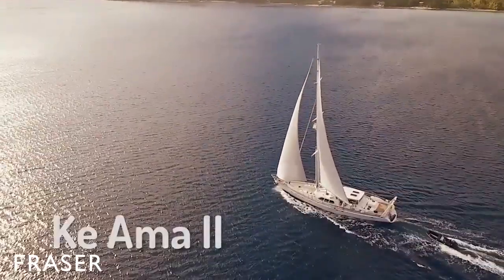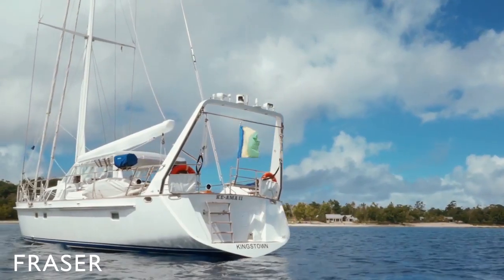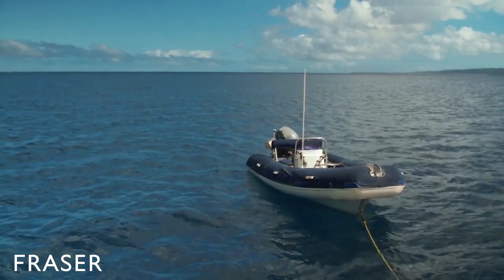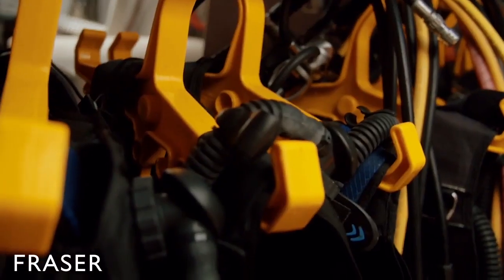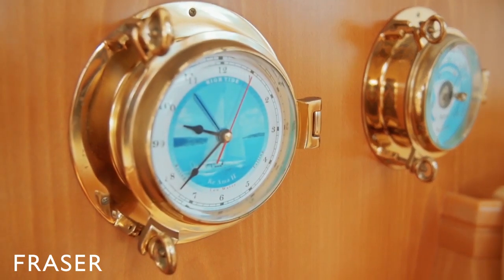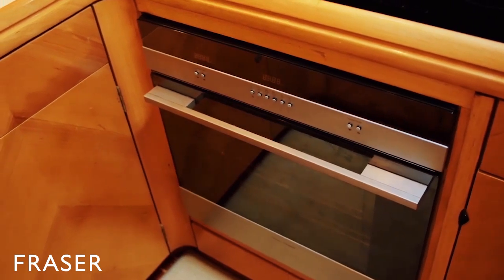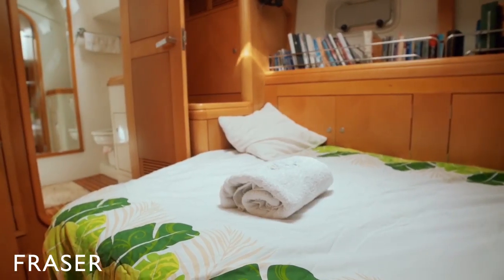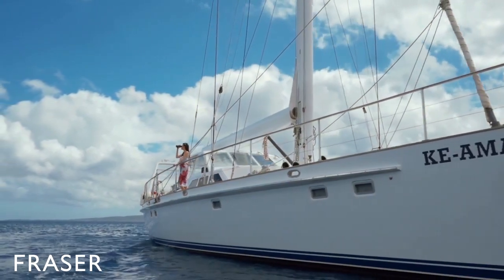S/Y KE AMA II | 23.53m/77' Graham Radford custom built superyacht for sale - Luxury Cruising Yacht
Ke Ama II is a magnificent 23.53mt luxury cruising yacht, designed by Radford (design R23M) and built by Alloy Engineering and Marine, Ballina N.S.W. Ke Ama II offers a wide expense of usable clear deck space forward and back of the mast. Ke Ama II will leave no doubts in your mind that you are looking at a vessel of rare pedigree and now priced to be sold.

Enquire with Fraser to find out more about this yacht for sale

Built: 1998
Builder: CUSTOM BUILT
Length: 23.53M (77'02")
Beam: 6.02M (19'09")
Draft: 2.9M (9'06")
Gross Tonnage: 65
Hull: Aluminium
Engine: 1 X CATERPILLAR 3208
Cruising/Max speed: 7/9 Knots
Exterior Designer: GRAHAM RADFORD
Interior Designer: GRAHAM RADFORD

Configuration:
Staterooms: 3
Guests: 7
Crew: 4